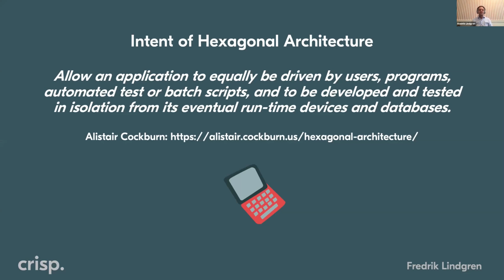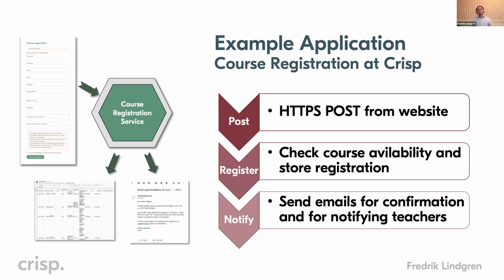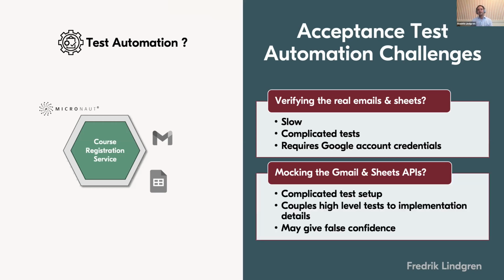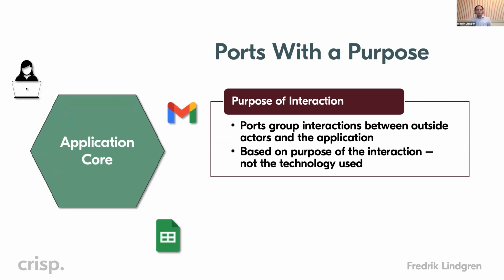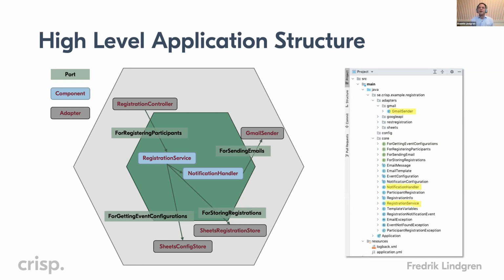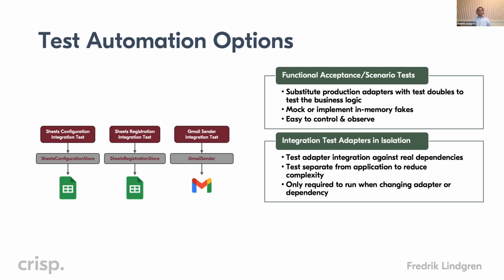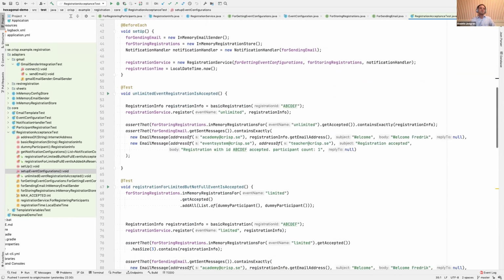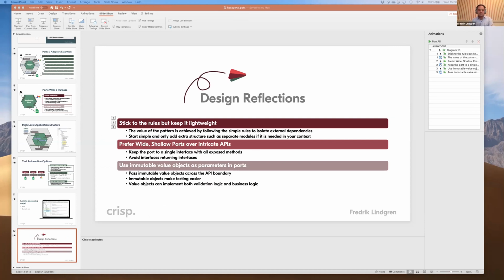Structure your microservice using a hexagonal architecture by Fredrik Lindgren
Using a hexagonal architecture, AKA Ports and Adapters, to structure the internals of a microservice provides several valuable benefits. I will introduce the basic concepts and rationale of the architecture and show a simple java based example. Using the example I will show how the structure can help to make a service really testable as well as how it can be used to support changes in technology or surrounding services without affecting the core business logic.